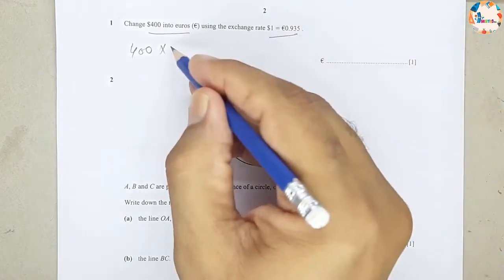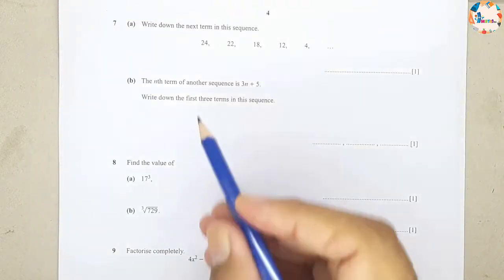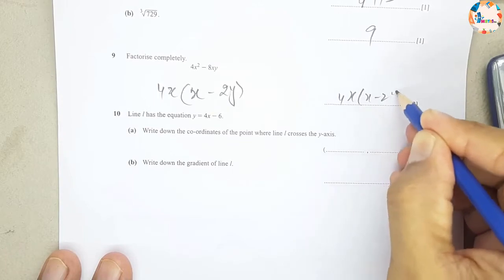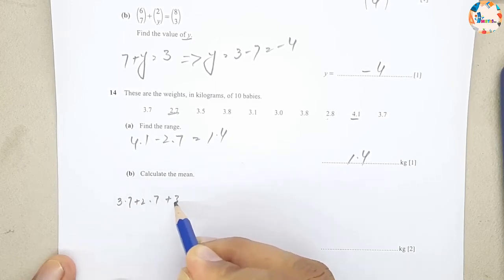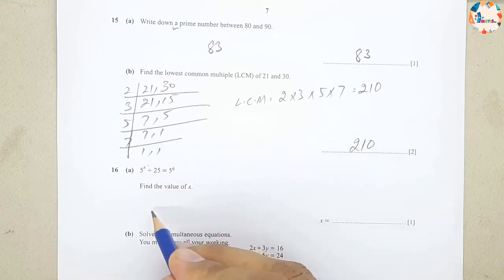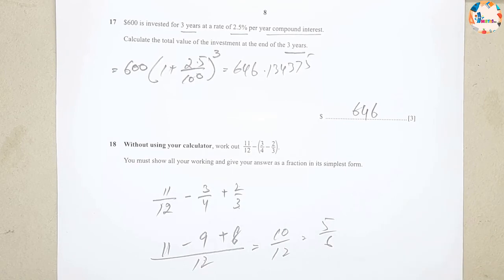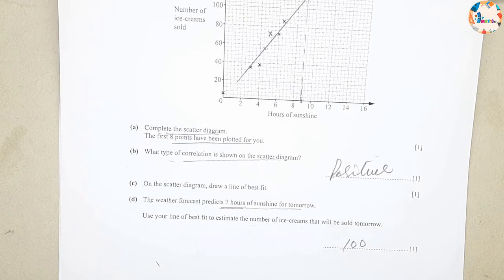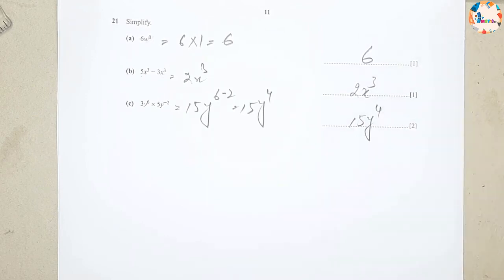0580/13/M/J/17 | Worked Solutions | IGCSE Math Paper 2017 (CORE) | Science And Math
Time Stamps:
Q1) Currency Exchange                             0:33
Q2) Circle                                                     1:23
Q3) Percentage                                           1:52
Q4) Time                                                       2:15
Q5) Rounding                                               3:01
Q6) Tally Chart                                             3:43
Q7) Sequence                                               6:05
Q8) Cube And Cube Root                            7:43
Q9) Factorize                                                 8:10
Q10) Equation of Line                                  8:28
Q11) Fractions                                               9:03
Q12) Triangle                                                  9:57
Q13) Matrix                                                   10:49
Q14) Mean And Range                                11:48
Q15) L.C.M                                                    14:48
Q16) Simultaneous Equations                   16:12
Q17) Compound Interest                            18:19
Q18) Fractions                                             19:28
Q19) Scatter Diagram                                20:27
Q20) Trigonometry                                      25:08
Q21) Powers                                                27:12